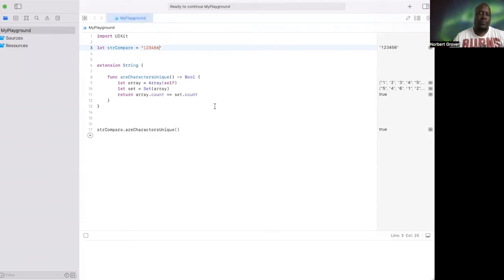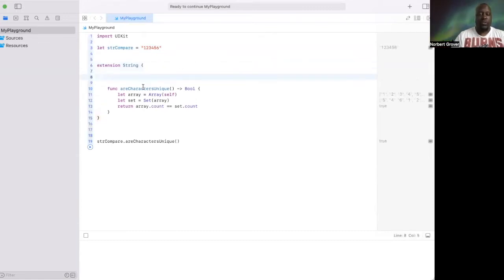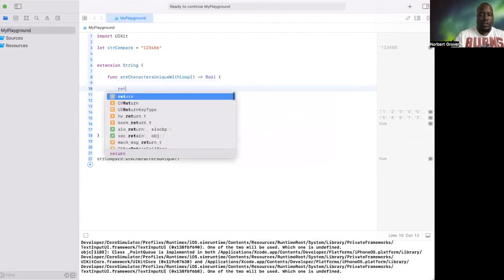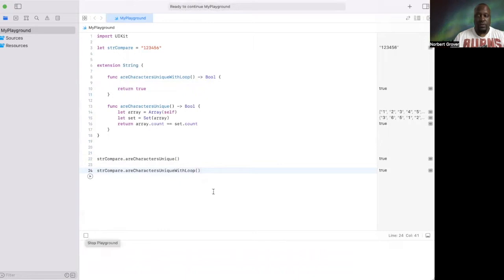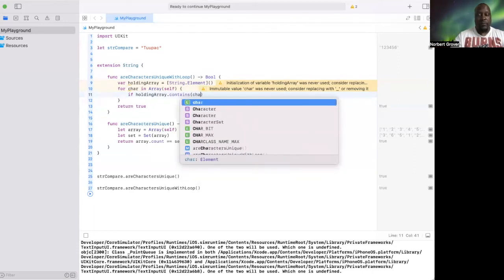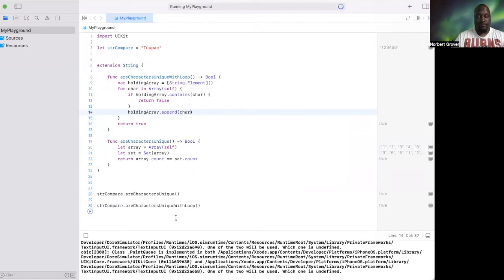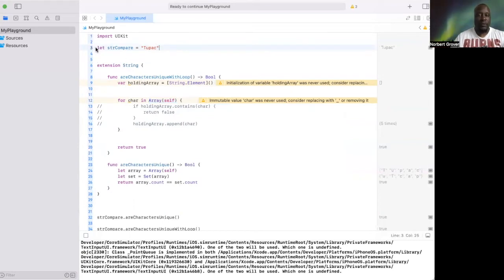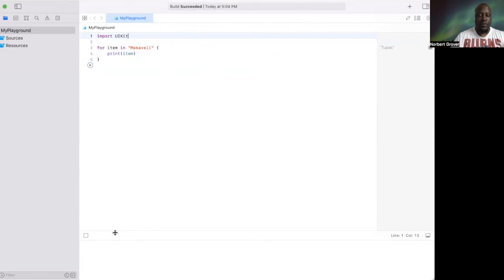Cracking the Coding Challenge - Alternative solutions to finding unique characters in a String?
I present alternative methods to finding the solution to this problem. I also introduce “enumerated()”